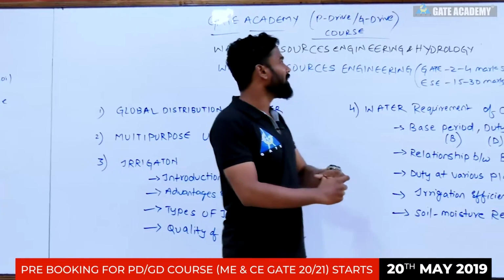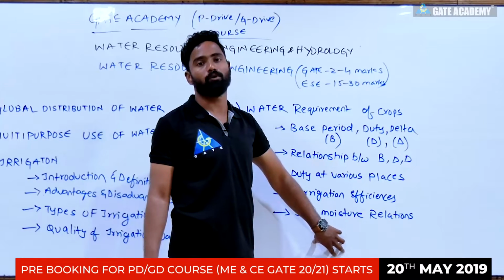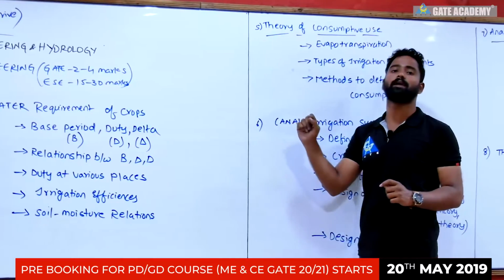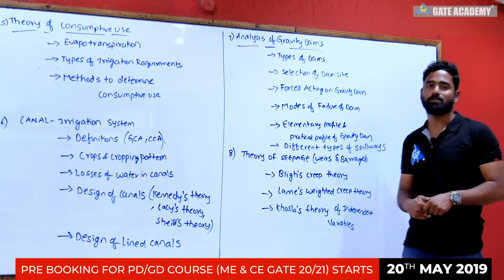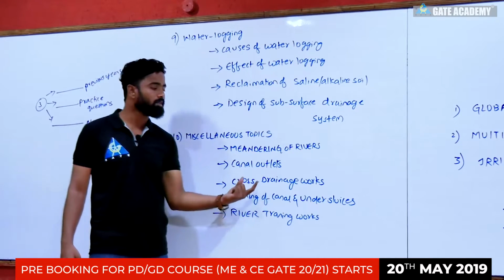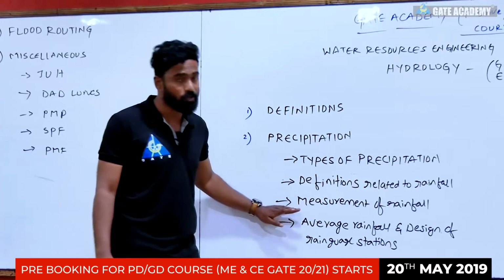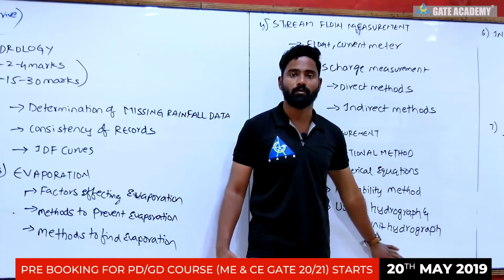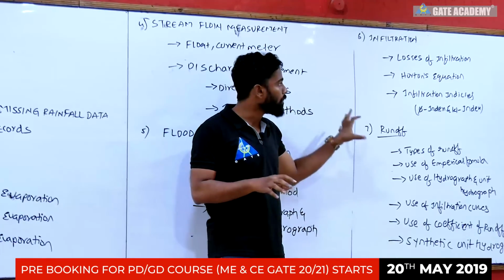Introduction of WATER RESOURCES ENGINEERING | HYDROLOGY | PD Course & GD Course